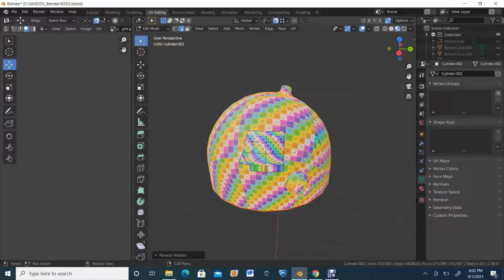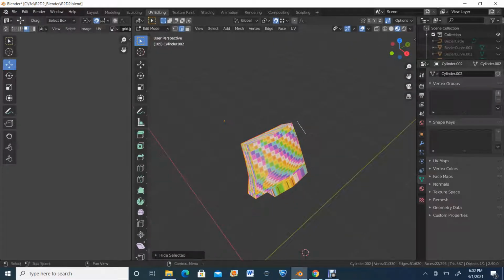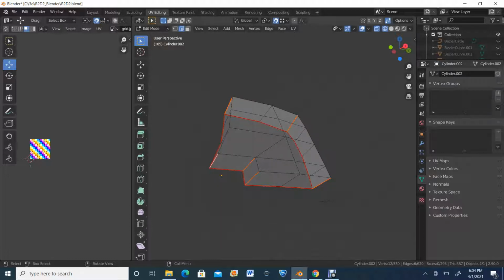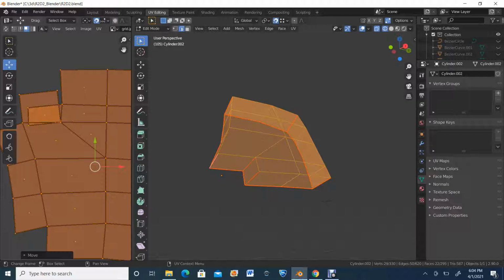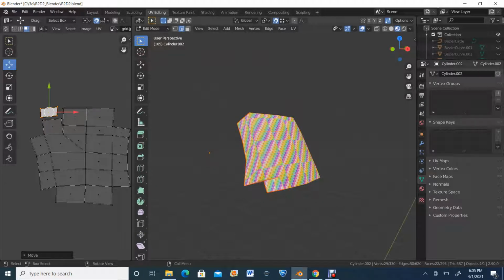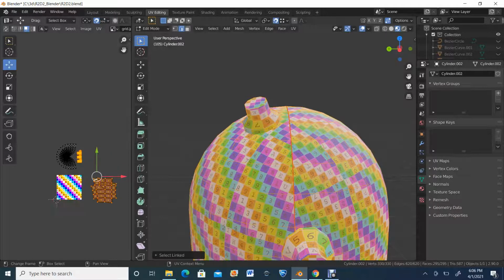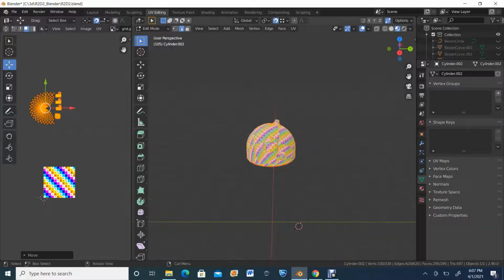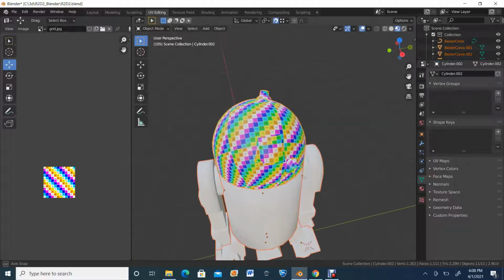R2D2 Unwrapping 02